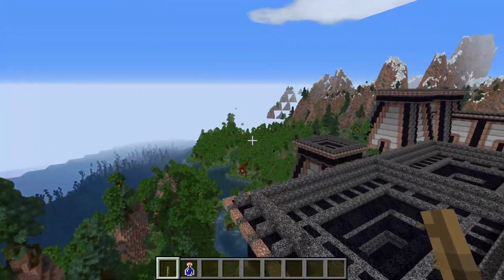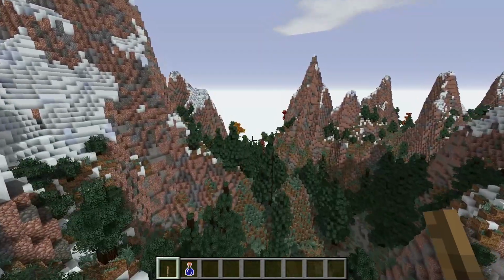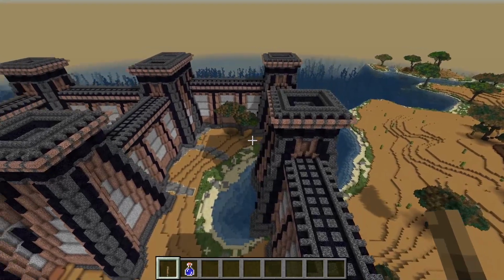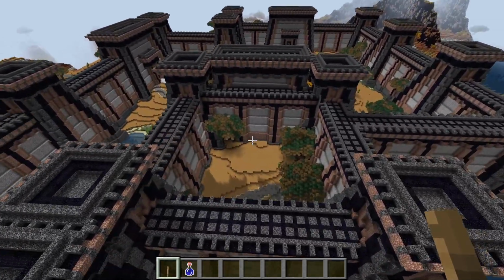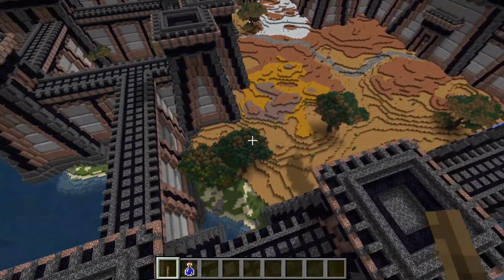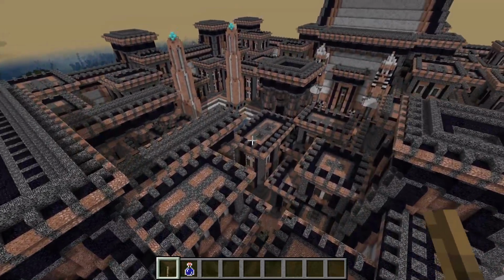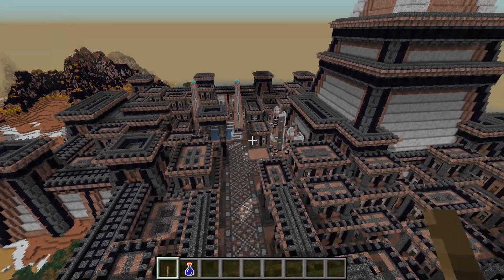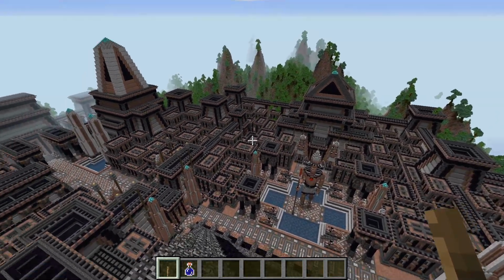Building Norrath E42 The Overthere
In today’s exciting episode of building norrath, we found the city of Danak in the overthere and then do some urban development back in Cabilis!

► Java Version - Download Norrath in Minecraft v1.0 (Terrain Only Map)